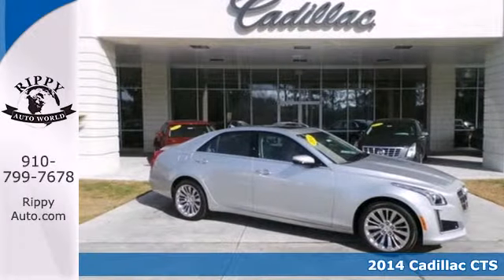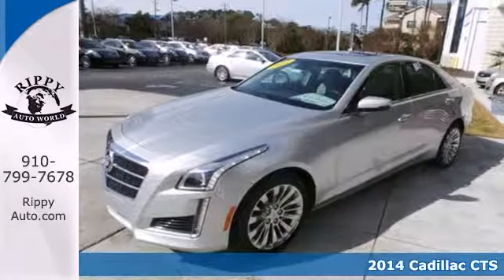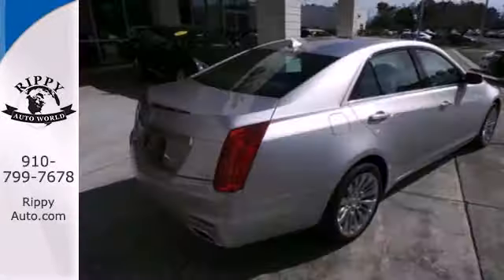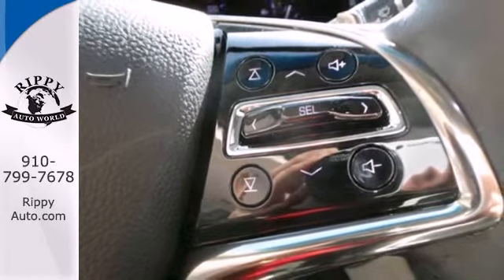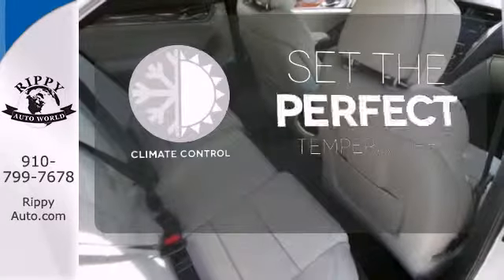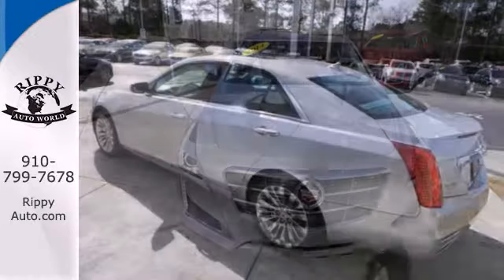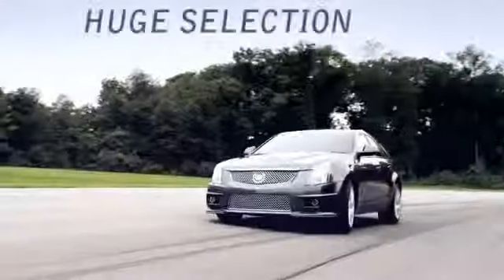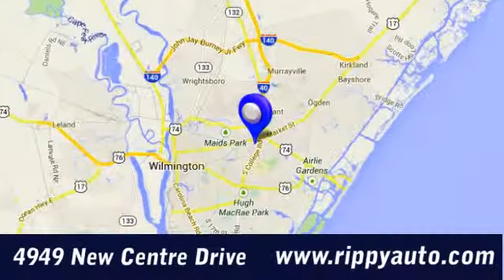2014 Cadillac CTS Wilmington NC Jacksonville|, NC #14135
Year: 2014
Make: Cadillac
Model: CTS
Trim: 6 Speed Shiftable Automatic
Engine: 4 Cylinder Turbo
Transmission: 6 Speed Shiftable Automatic
Color: Radiant Silver Metallic
Interior: Light Platinum W/Jet Black Acc
Stock #: 14135
The CTS comes to you in the form of 3 distinct body styles a Sedan, a Coupe, and a Sport Wagon. CTS exudes a sleek appearance that questions everything. Its angular silhouette, unconventional edges and distinctive rooflines were all purposefully executed. Every aspect of its design has been crafted with a keen eye for detail. Signature vertical LED taillamps are longer lasting and more energy efficient than conventional bulbs and create a subtle fin that is pure Cadillac. The CTS displays an assertive, wide stance that gives it an aggressive bearing. More than a mere design statement, a wider stance achieves greater balance and increased responsiveness on the road. Every touchpoint in the CTS was thoughtfully placed for intuitive driver control. The motorocycle-inspired high-performance gauges are strategically placed and easy to read. Details begin to come alive under the warm glow of the available ambient lighting including the polished metal accents and elegant French stitching on the available supple leather seating surfaces. Power in the Sedan comes standard with a 272hp 2.0L turbo engine or you can opt for a 3.6L V6 with 321hp. The Sport Wagon comes with a 3.0L direct injection V6 with 270hp. The Sport Wagon also comes available with the same standard engine on the Coupe, a powerful 3.6L direct-injection V6 with 318hp. On all V-Line model these magnificent vehicles are powered by a 6.2L supercharged V8 with 556hp and 551 lb.-ft. of torque. The available precision-tuned All-Wheel Drive continuously adjusts power distribution to optimize traction and handling in incleme

Here at Rippy Auto World Our Sales Staff strives for 100% Customer Satisfaction through out the car buying process. From auto loan financing to the purchase of a quality pre-owned car, truck, van or suv. Whether it's about buying a car, financing, safety, performance, options or warranties. They know their product, and are more than willing to share their expertise with you
Address:
4949 New Centre Drive